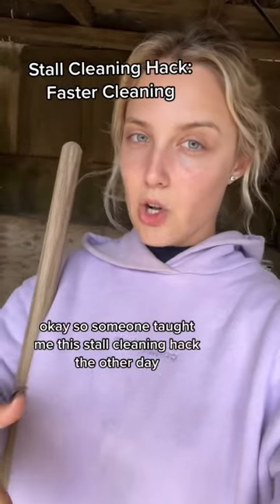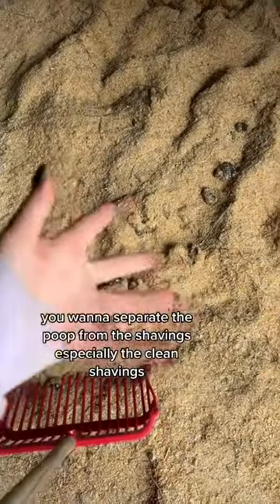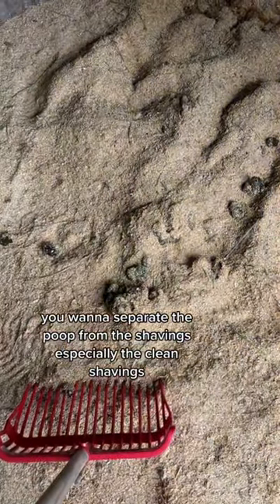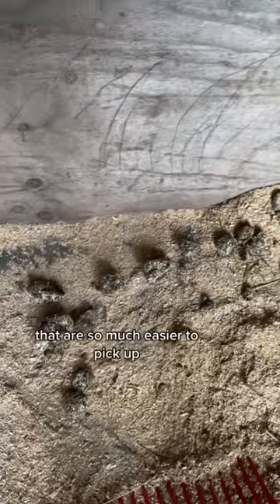Stall Cleaning Hack: Faster Cleaning